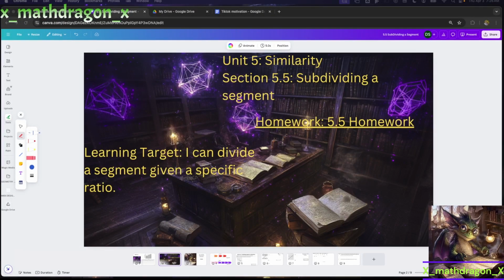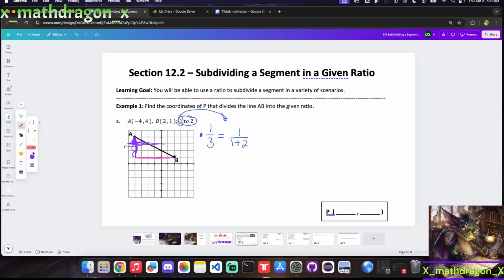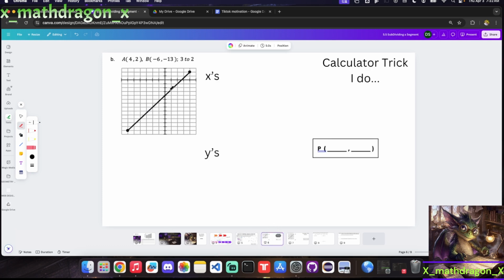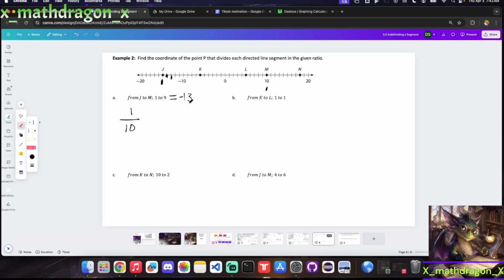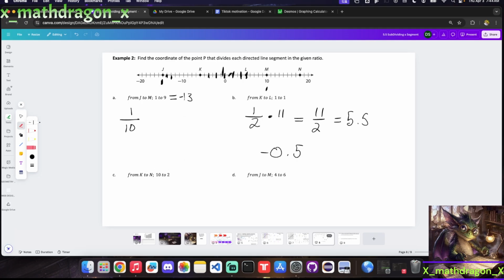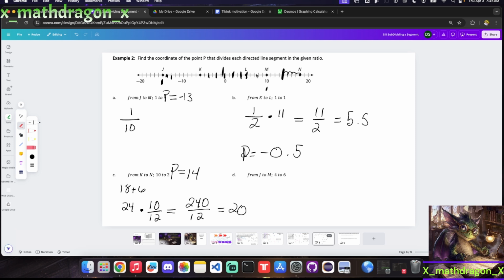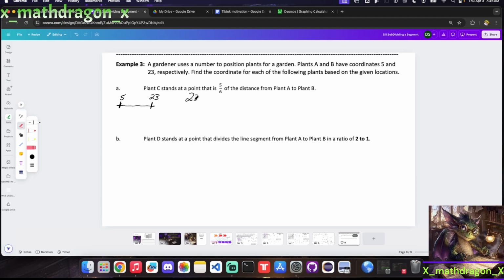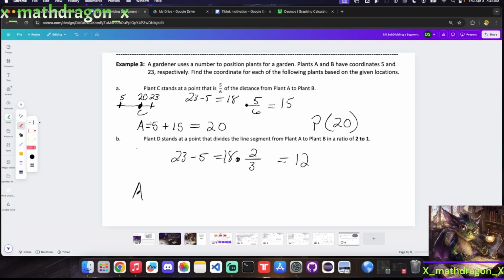5.5 SubDividing a Segment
Geometry: Subdividing a segment into a given ratio